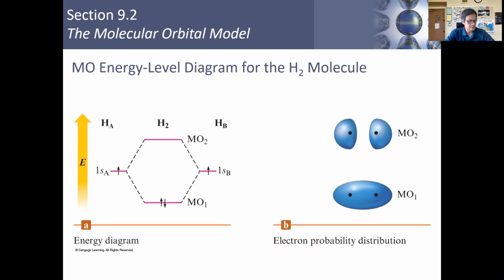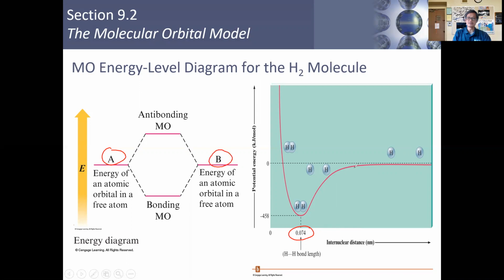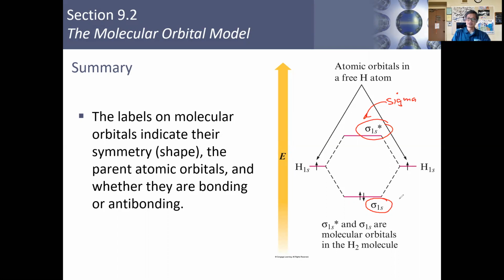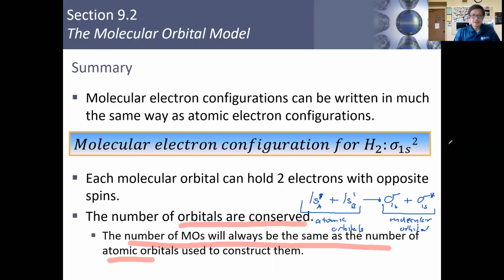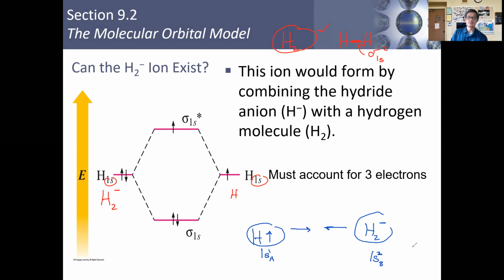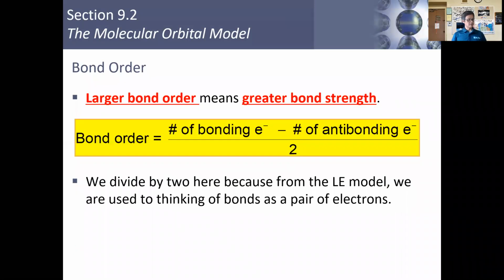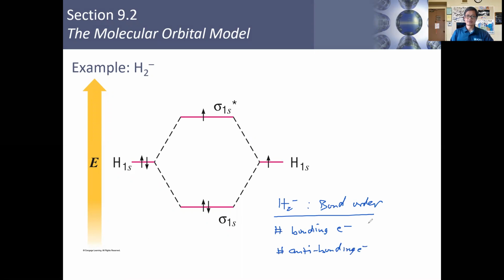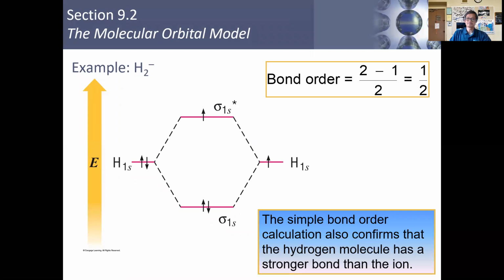AP Chemistry Sunday 4/26/20